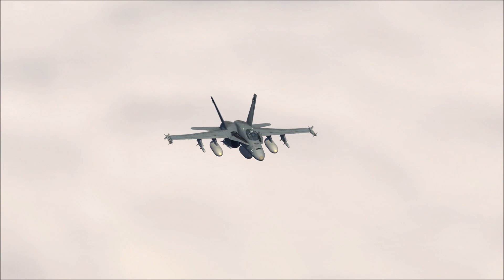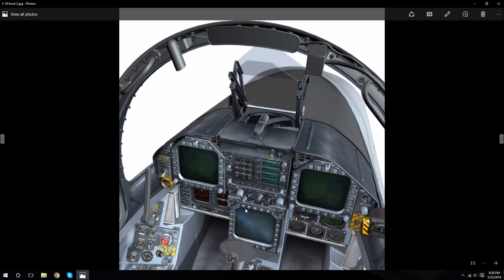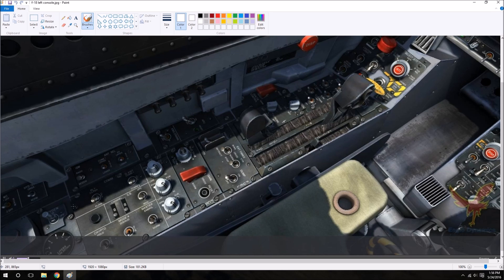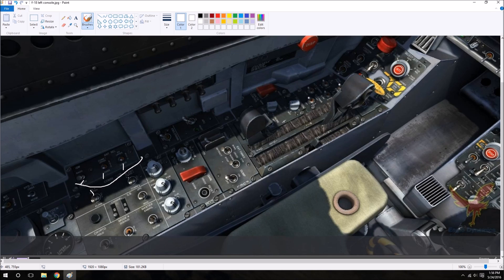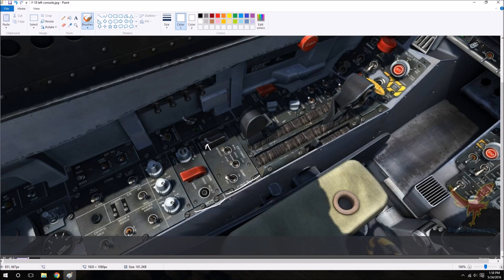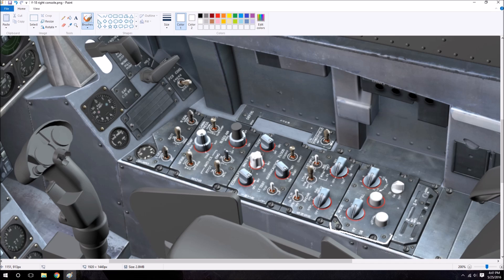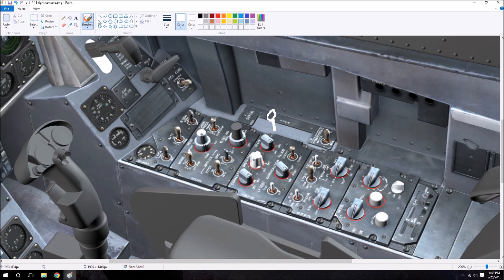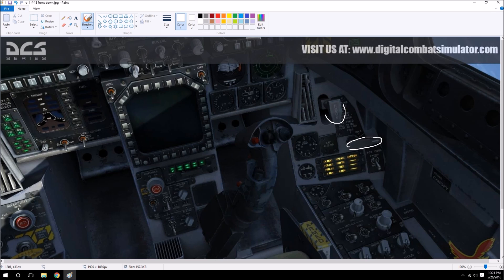DCS F/A-18C Cockpit Familiarization Tutorial Part 1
In this video and the next, i give a general overview of the F/A-18C cockpit to help prepare for the future DCS module.
CORRECTION: Anti-G valve is for the anti-G system and not part of the breathing oxygen system.
Some of my sources.